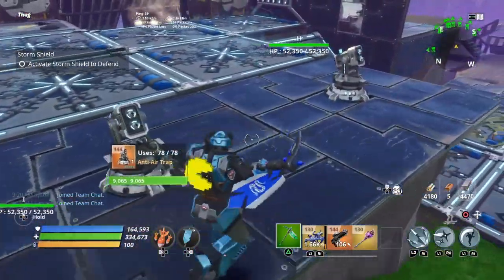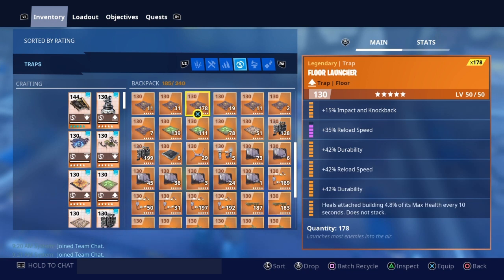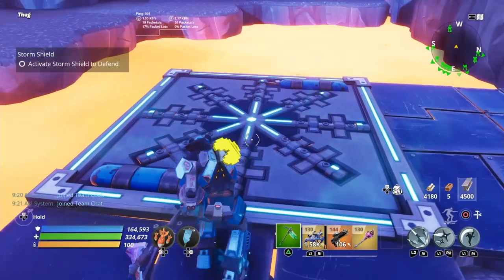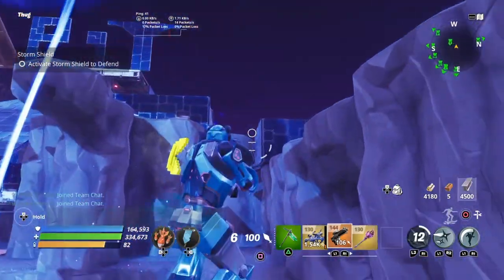AFK Twine Peaks Endurance New Pit Amp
Twine endurance wave list
standard:

1 homebase.
2 ridge
3 ramp.
4 pit
5 random
6 devil
7 beach
8 lava
9 hill
10 random
11 random
12 ridge
13 ramp
14 pit
15 valley
16 devil mistpods
17 random
18 lava
19 hill
20 bridge
21 random
22 ridge spacerocks
23 random
24 pit
25 valley
26 devil
27 beach ufo
28 random
29 hill
30 bridge

1 random hill:

1 homebase
2 ridge
3 ramp
4 pit
5 random
6 devil
7 beach
8 lava
9 hill
10 bridge (if hill 5)
11 random
12 random
13 ramp
14 pit
15 valley
16 devil
17 beach mistpods
18 random
19 hill
20 bridge
21 random
22 ridge
23 ramp spacerocks
24 random
25 valley
26 devil
27 beach
28 lava ufo
29 random
30 bridge

2 random hill

1 homebase
2 ridge
3 ramp
4 pit
5 random
6 devil
7 beach
8 lava
9 hill
10 bridge (if hill 5)
11 random
12 random
13 (random if random hill twice prior ) if not. wamp.
14 pit
15 valley
16 devil
17 beach
18 lava mistpods (if 2 random hill prior)
19 random (if 2 random hill prior)
20 bridge
21 random
22 ridge
23 ramp
24 pit spacerocks
25 random smasher wave (any amp)
26 devil
27 beach
28 lava
29 hill ufo
30 random ufo

3 random hill = buy a lottery ticket!!